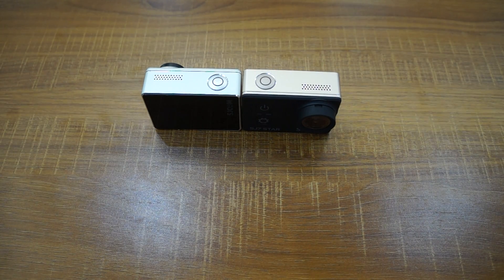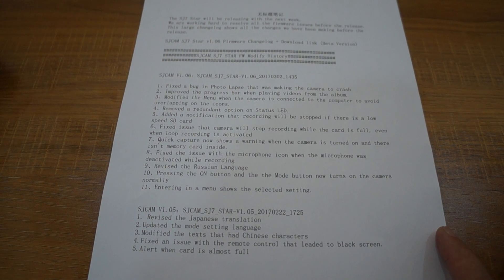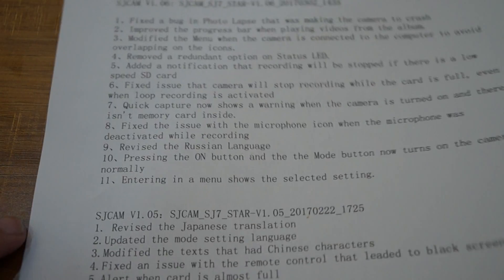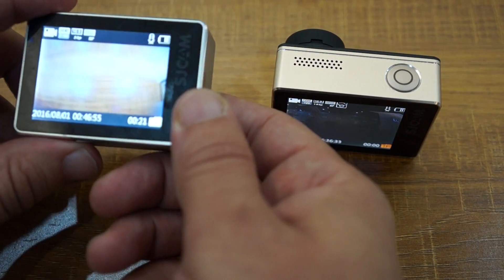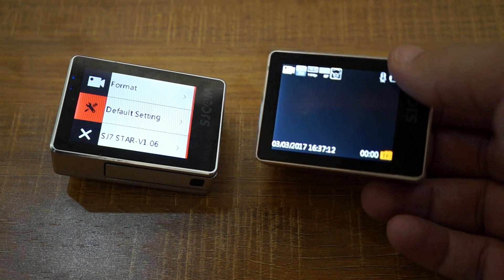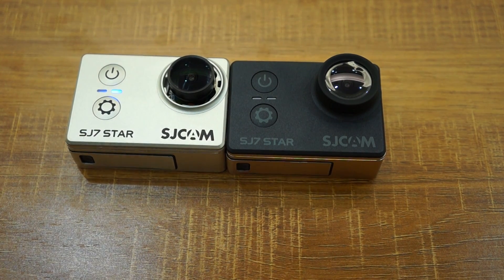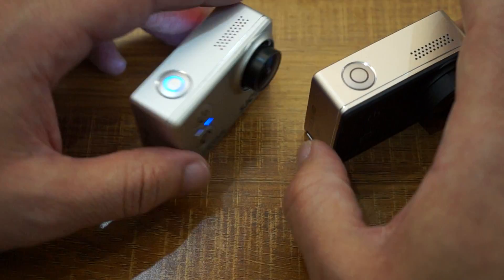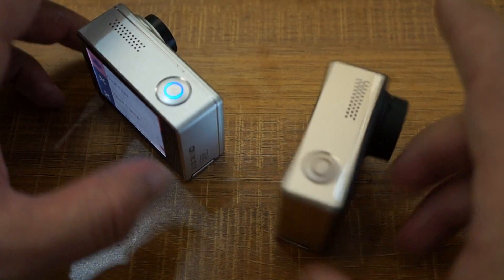SJCAM SJ7 Star V1.06 Firmware Upgrade + Changelog + Release Date + IQ Versions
Quick update on the SJ7 Star release and Firmware Dev.  We will be uploading footage shortly. Like our video! Subsribe :)